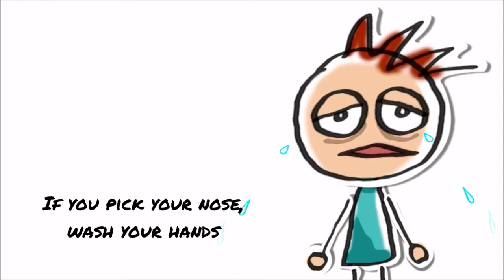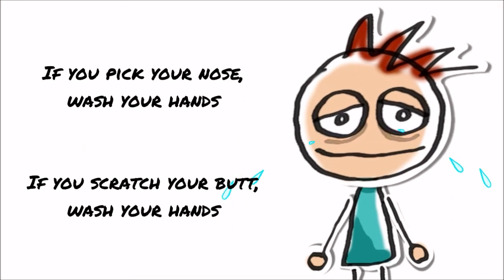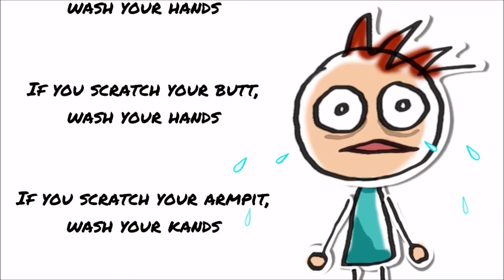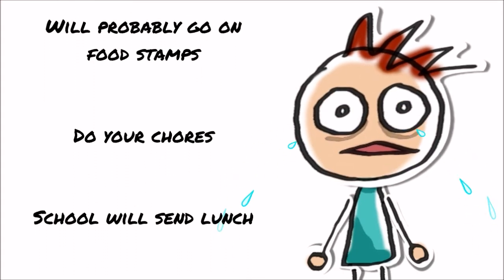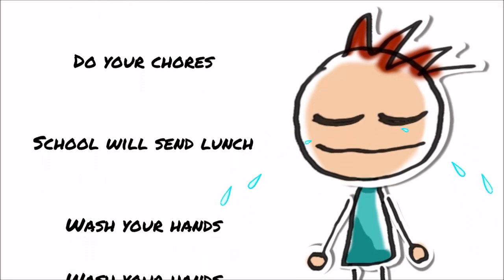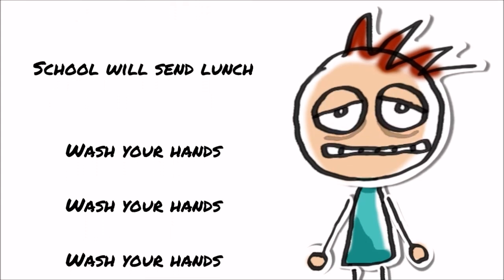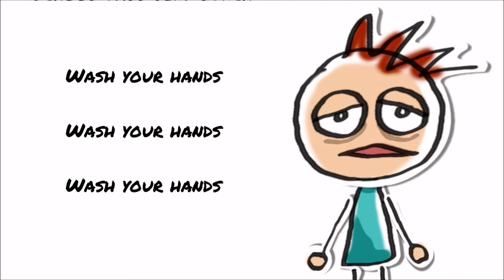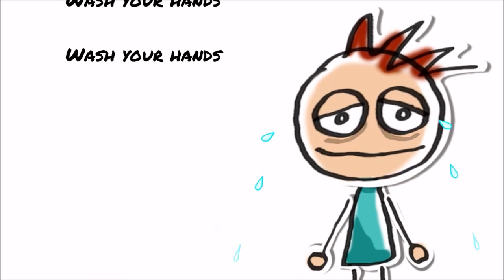A Fistful Of Fever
Mom and Dad tell their son Hermie about the coronavirus and the importance of washing his hands.

Animation and voiceovers by Graffiti Forensics

Introduction video clips were licensed by Videoblocks